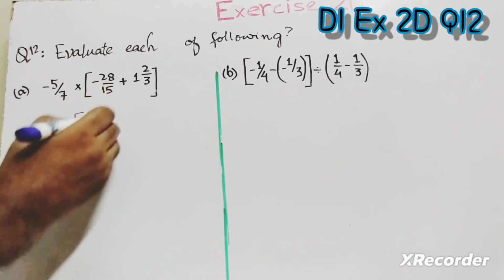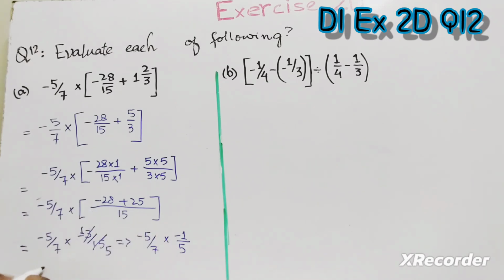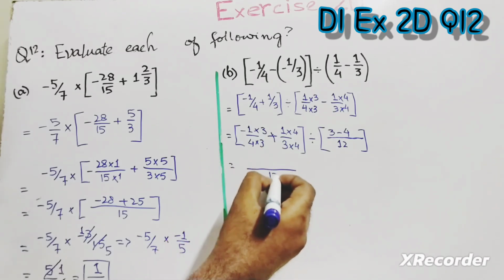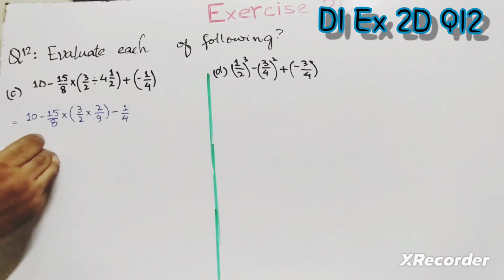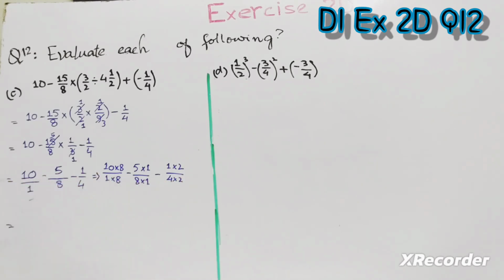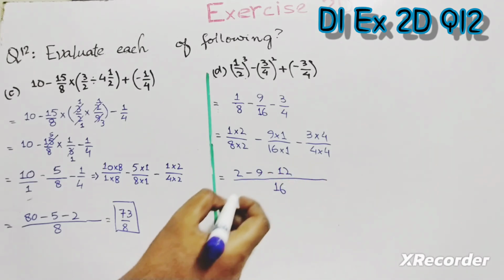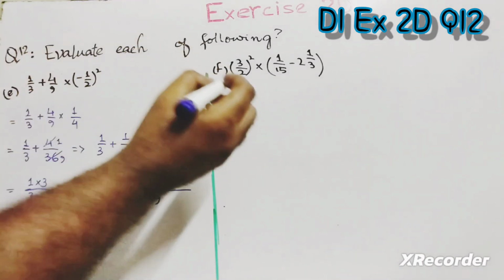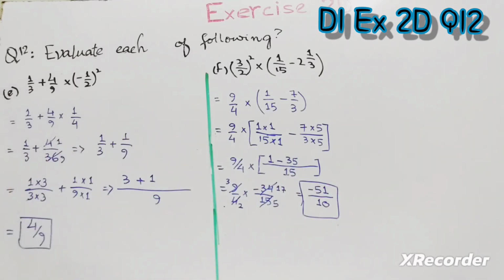D1 NSM Oxford Maths Ex 2D Q12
comprehensive Solutions